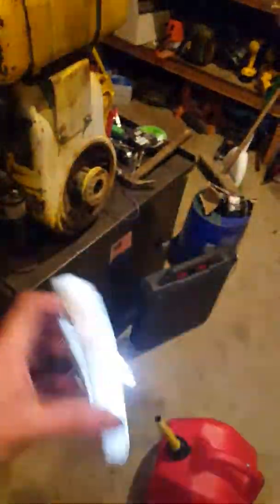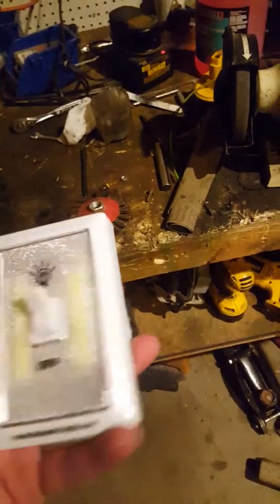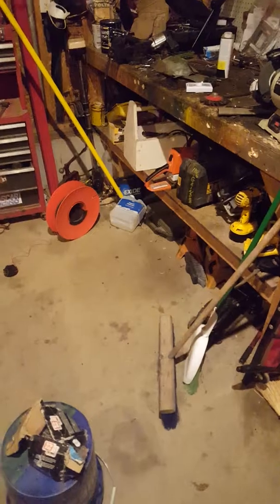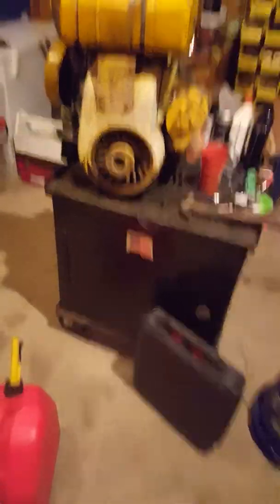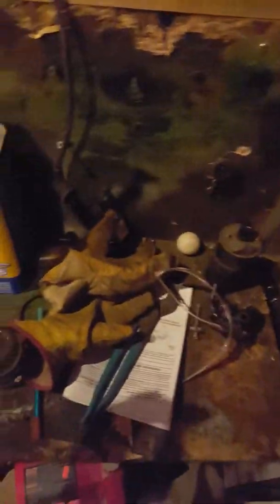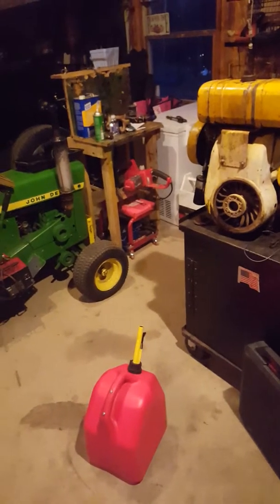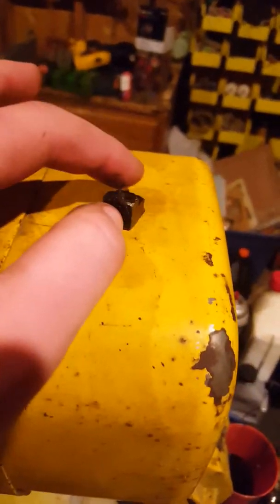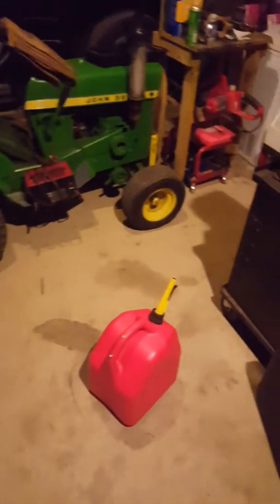Storytime! John deere 140 and cub cadet 105 update